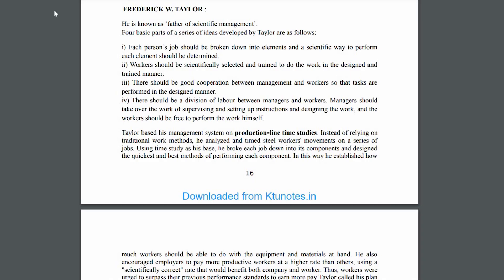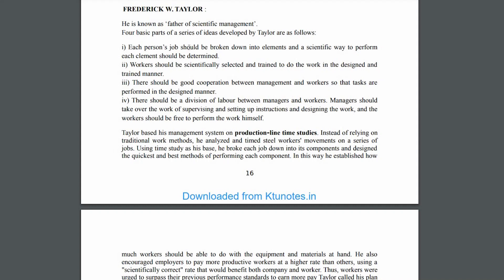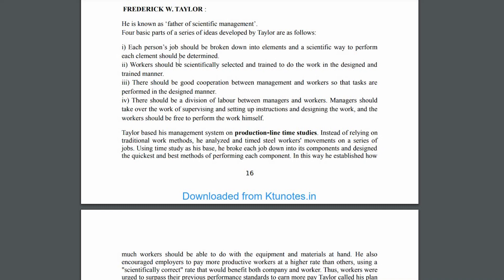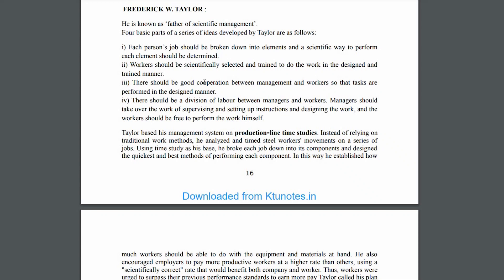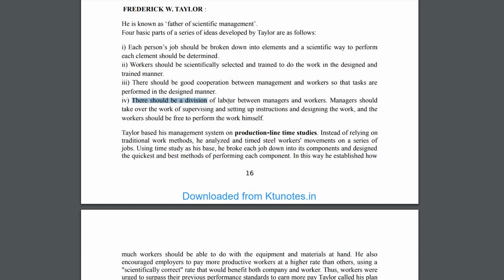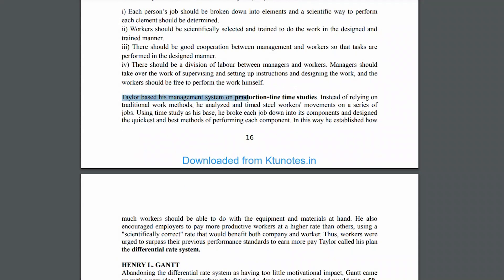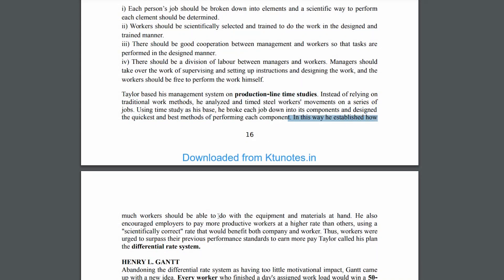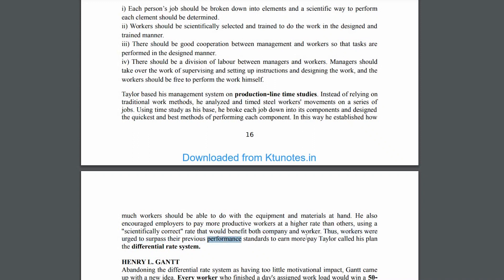HS300 | Principles of management| MODULE 2-PART 2| Taylor Managerial theory| KTU | Malayalam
Every Like & Subscription Notification Makes Me Smile . 🥰

Best of Luck  For Your Exam